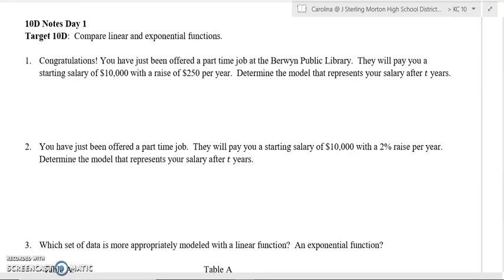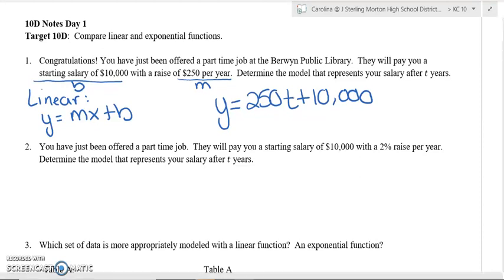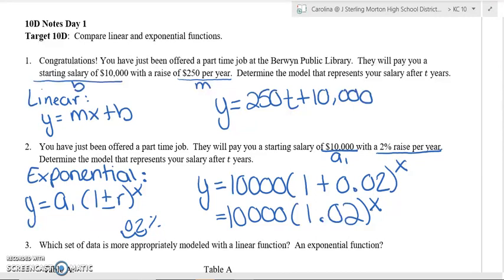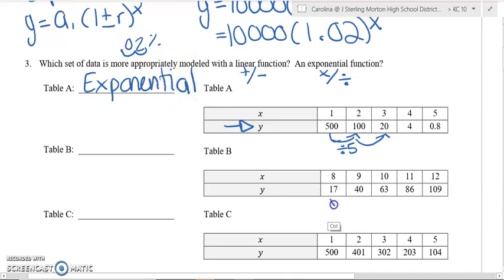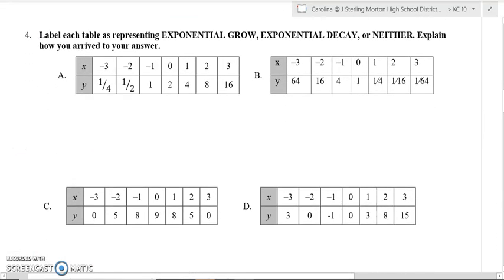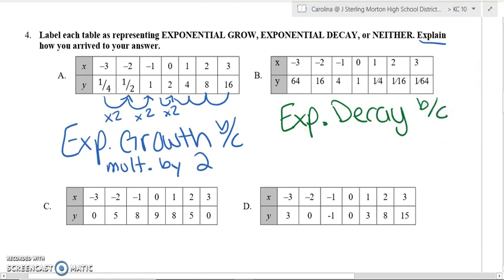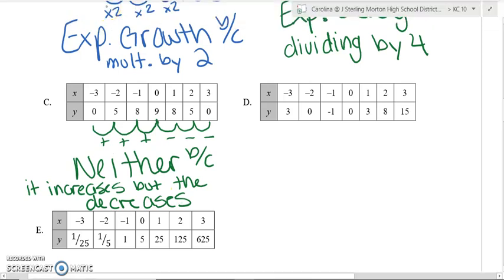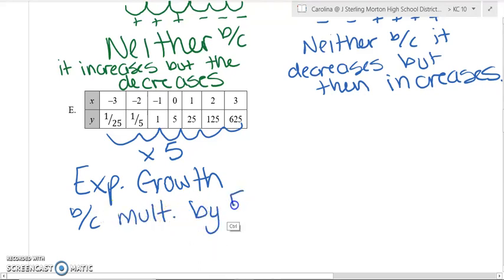10D Notes Day1